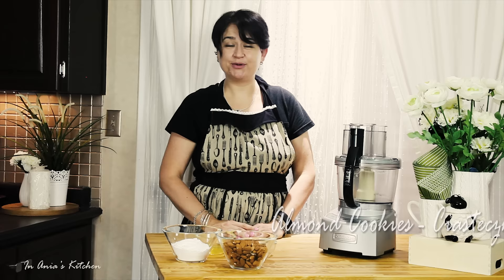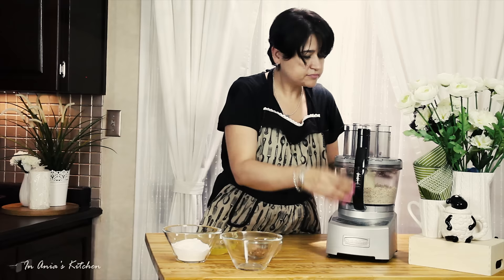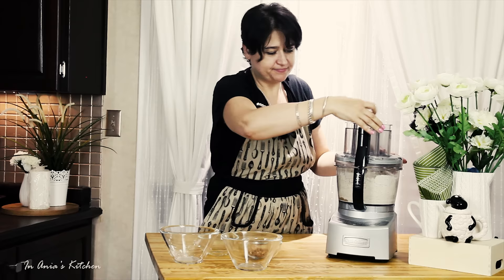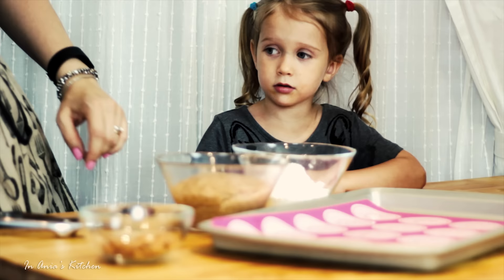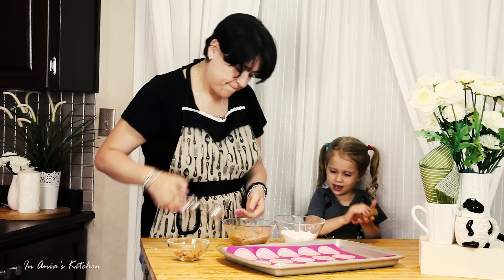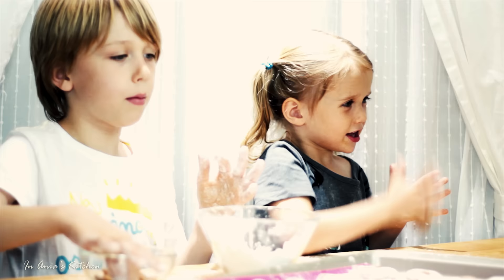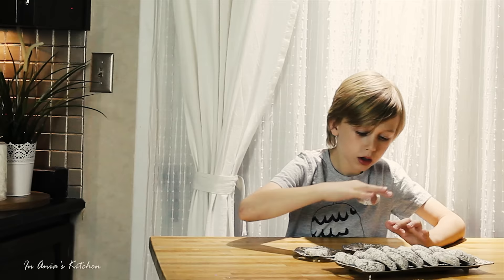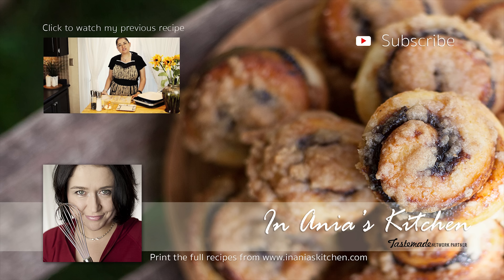Almond Cookies - Ciasteczka Migdalowe - Recipe # 217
Chewy on the inside and crispy on the outside, sweet and amazing! My kids love this cookies, especially the preparation :)